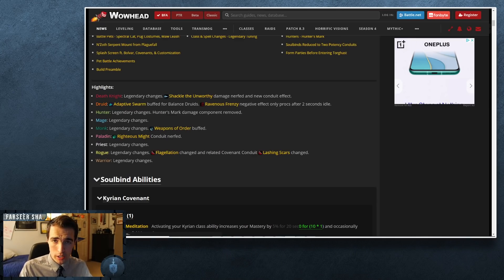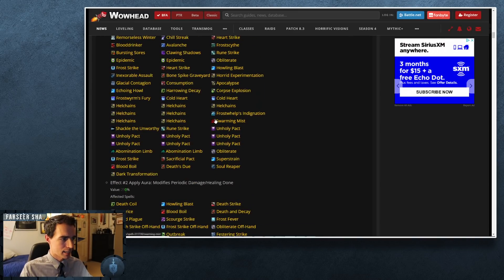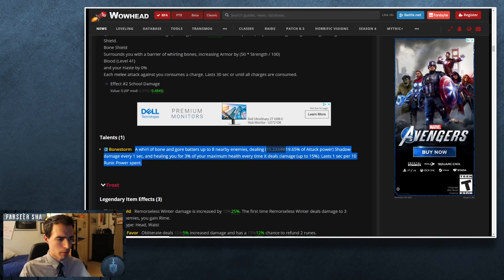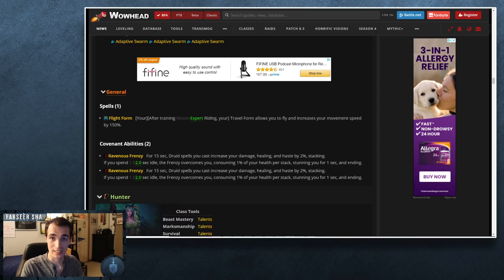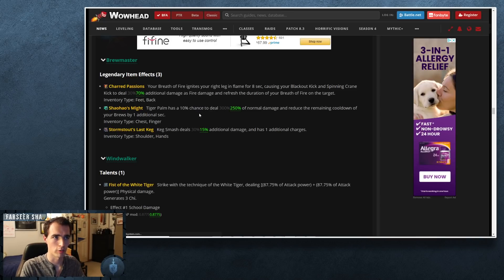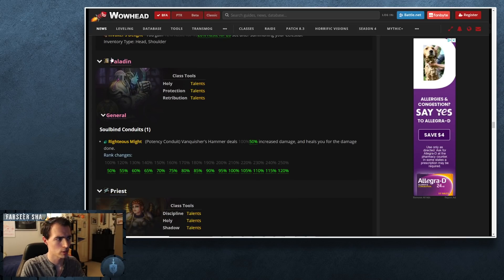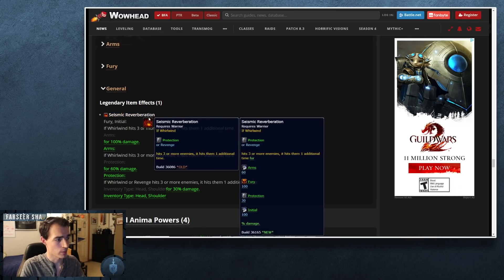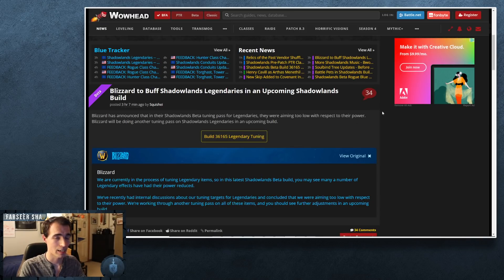How Are Tanks Doing? | Latest Tuning Build | Shadowlands Beta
Originally posted this video yesterday; but after feedback I decided to un-list the original video since the information is inaccurate.

The latest Shadowlands build was dropped today and we can see that Blizzard is further nerfing covenants and trying to put an emphasis on Class Identity and possibly legendries. I'm excited to see what future weeks bring!

Thank you all so much for the feedback and I appreciate the support you guys have been giving me on my videos!

-Sha